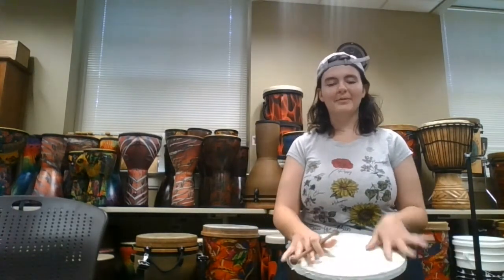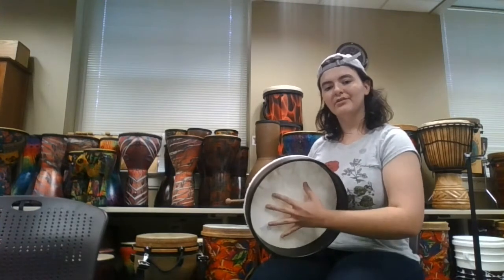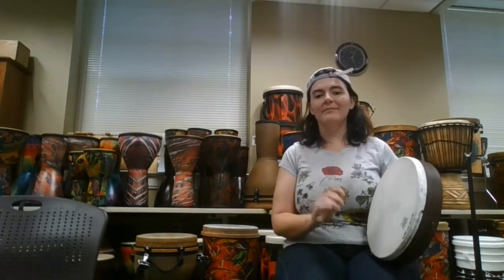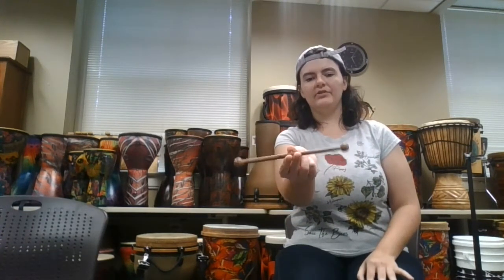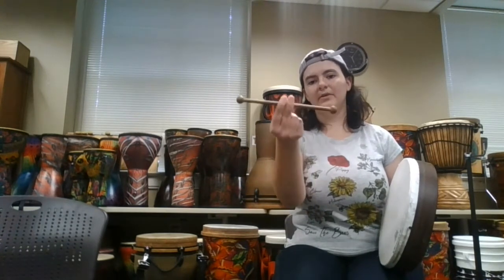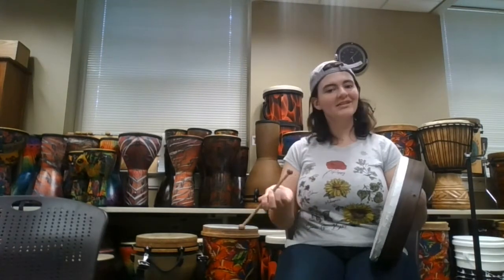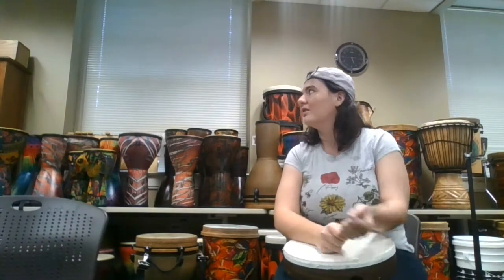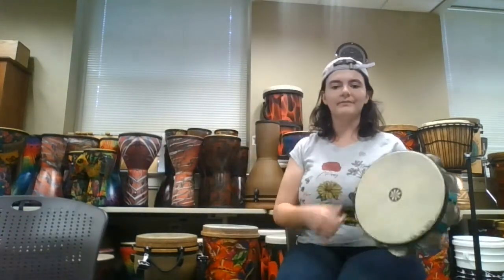Oro Se Do Bheatha Bhaile Tutorial